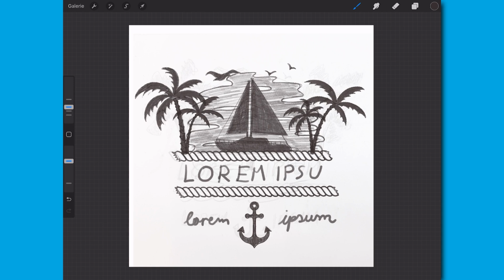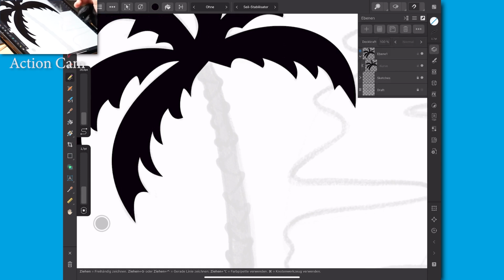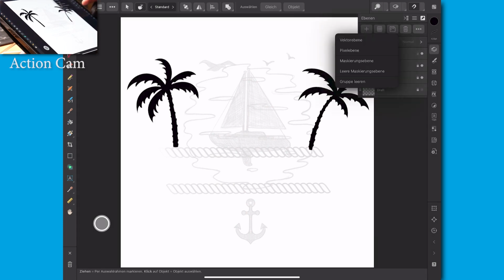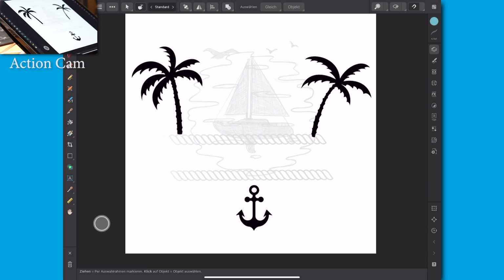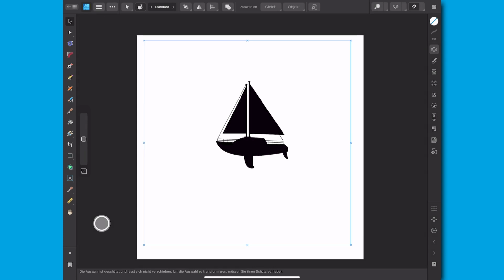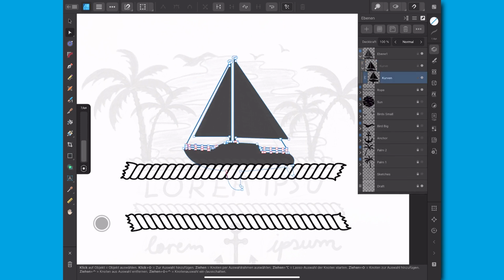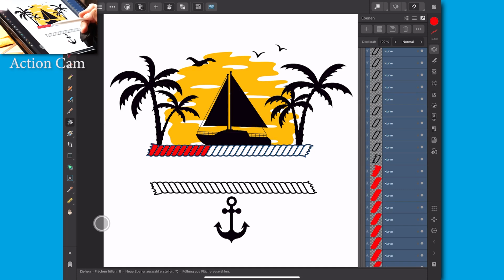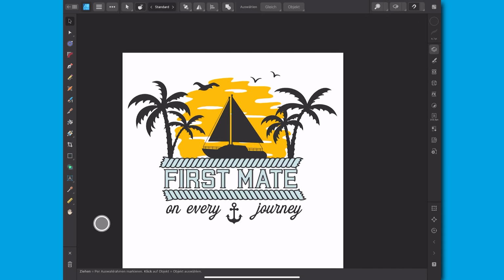How to get BETTER at VECTOR Drawing: Easy Graphic Design Tips on the iPAD Pro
Don't waste time on redrawing elements for every new design project.
💡Instead, follow a modular approach when making your designs.
I hope you can gain some insights and inspiration for your next design project.

Chapters:

0:00 Intro
1:37 Import Sketches
4:21 Vector Tracing
6:13 Tips on what to pay attention to
11:41 Easy Anchor Design
16:13 Tracing the remaining elements
23:56 Masking out elements
30:27 Add Text
35:30 Finish
36:05 Outro